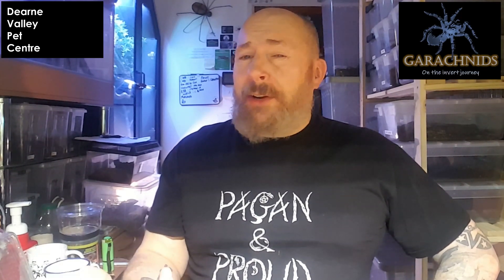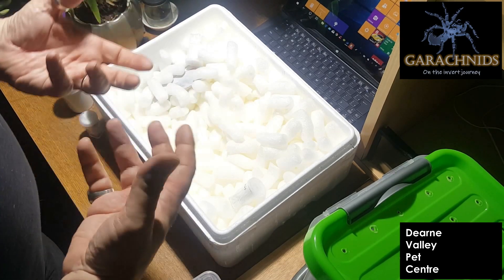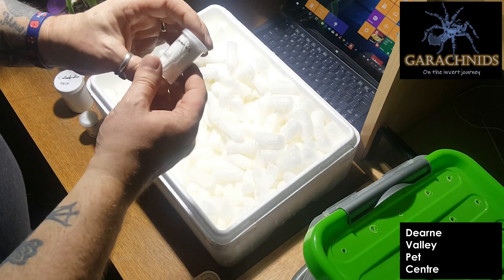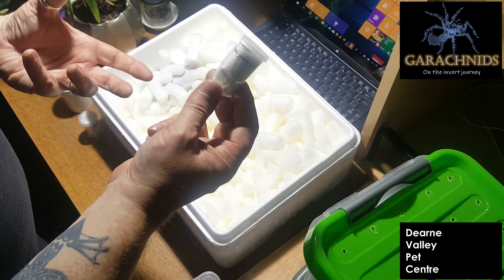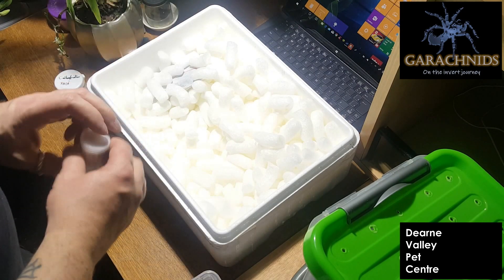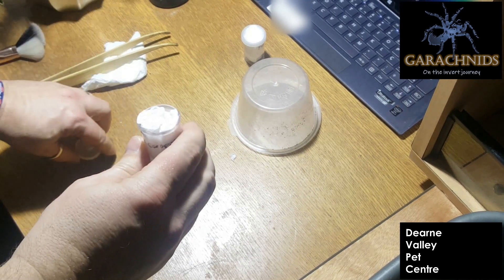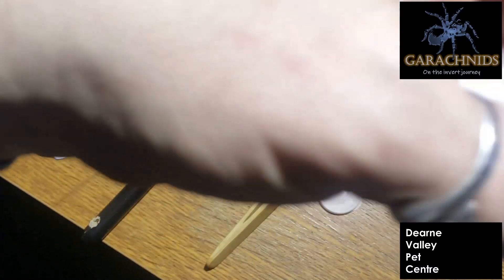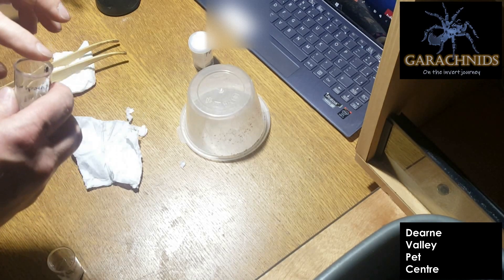Unboxing some new arachnids from the Dearne Valley Pet Centre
An unboxing and rehousing of several arachnids from the Dearne Valley Pet Centre.
Don't forget to check out Garachnids on Facebook and Twitter!